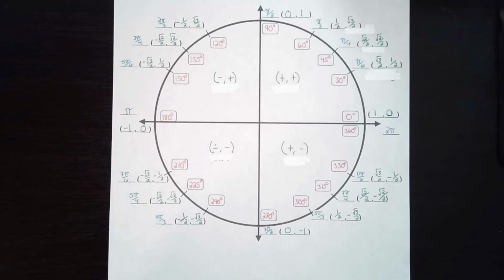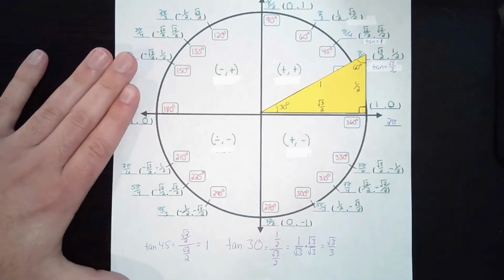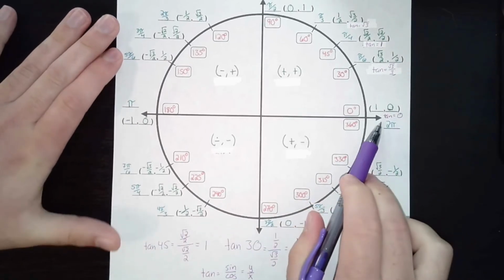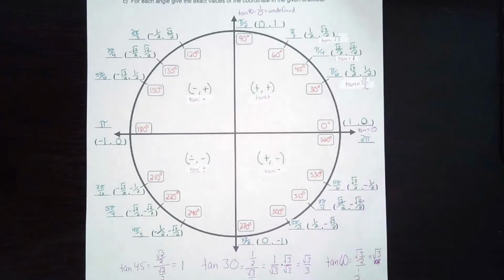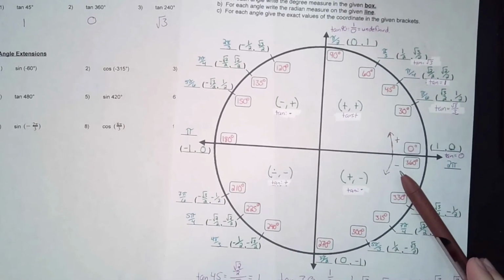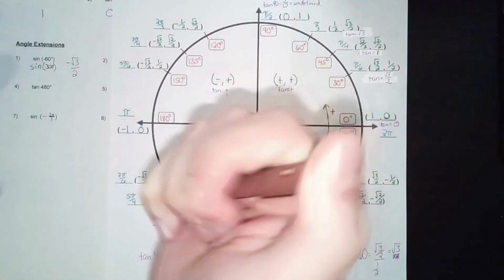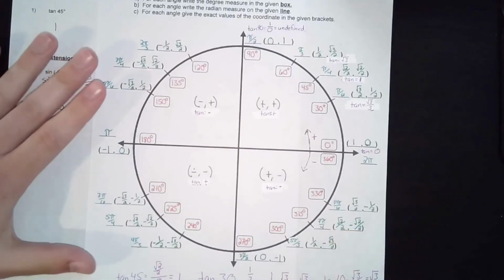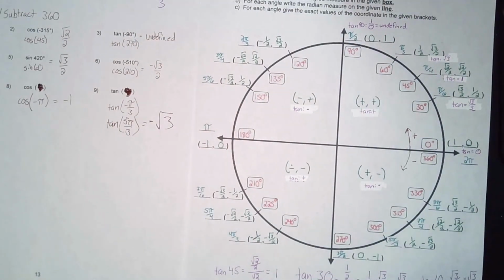Unit Circle: Expanding the Unit Circle